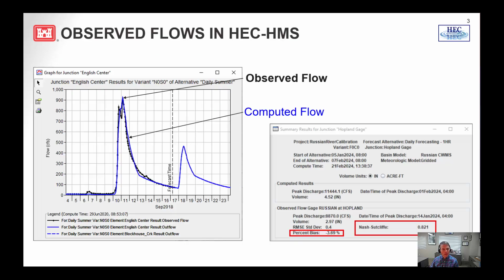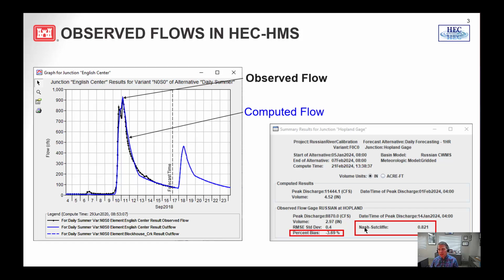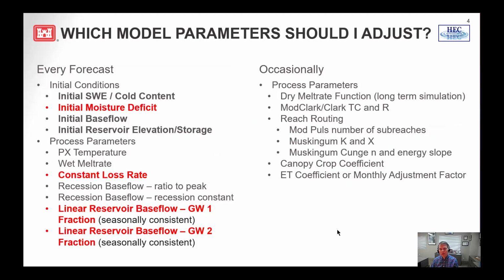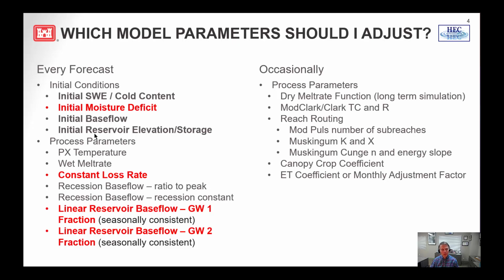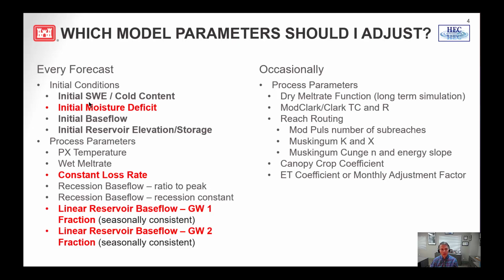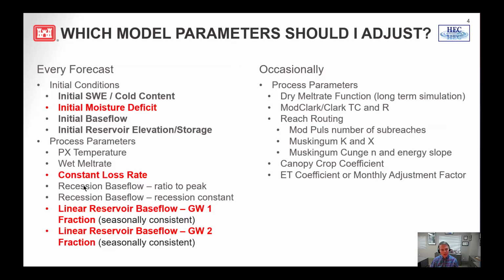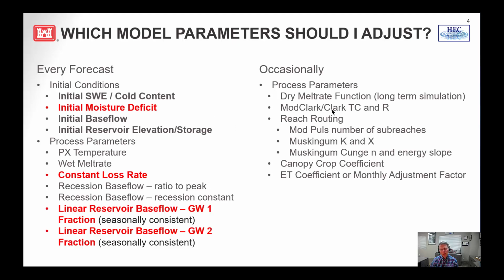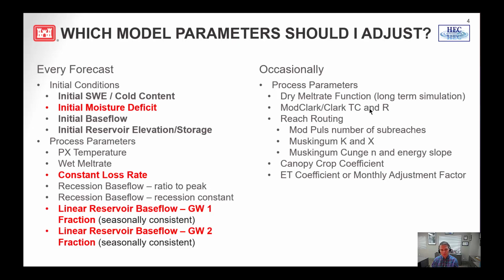HEC-HMS Real-Time Hydrologic Modeling Processes - Key Parameters - L07a4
HEC-HMS Real-Time Hydrologic Modeling Processes (Part 4)

00:00 Intro to the video
00:57 Simulation Metrics and Performance Evaluation
03:47 Setting Initial Conditions
04:49 Customizing Initial Moisture Deficit
05:42 Primary Process Parameters for Calibration
07:16 Secondary Parameters for Fine-Tuning
09:04 Long-Term Simulation Adjustments